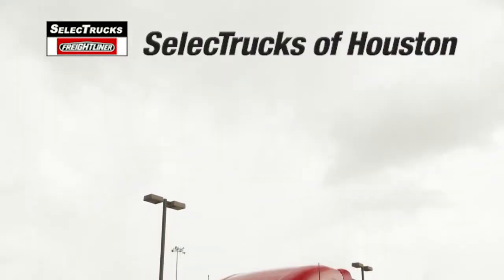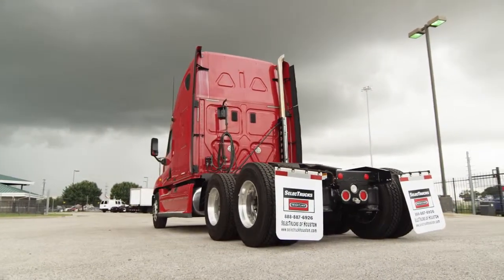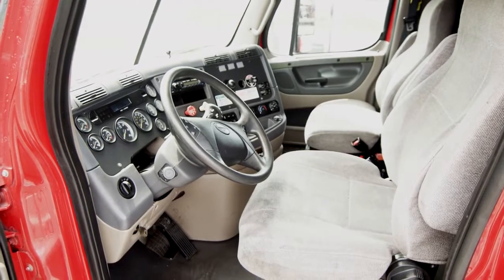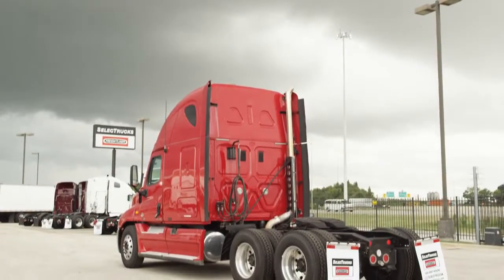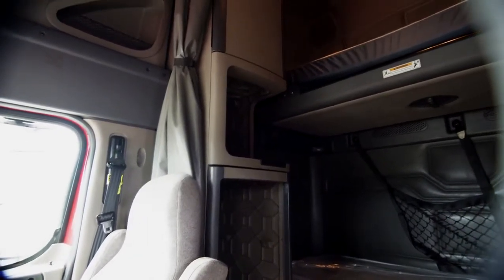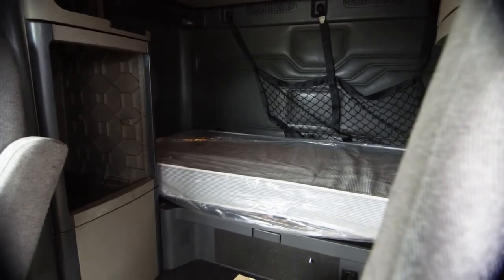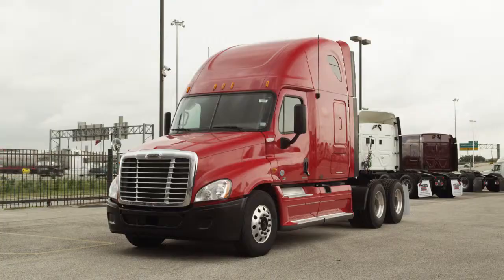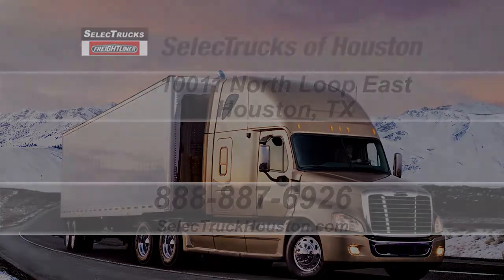Used Freightliner Cascadia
Houston Freightliner is on the cutting edge when it comes to heavy and medium duty trucks! With locations all throughout Texas, Houston Freightliner has everything you will need. Stop in today and let us take care of all your trucking needs.